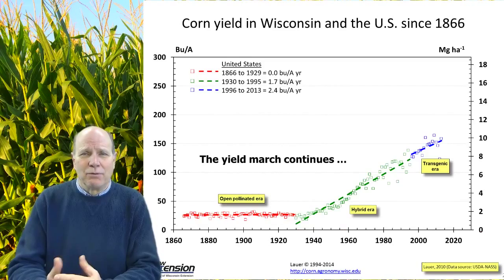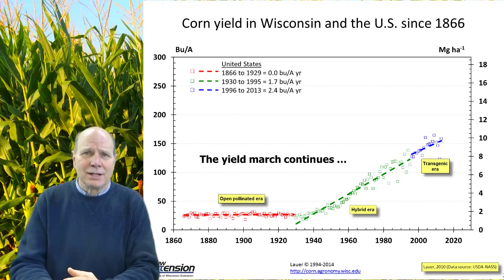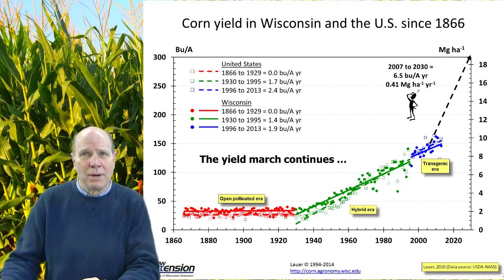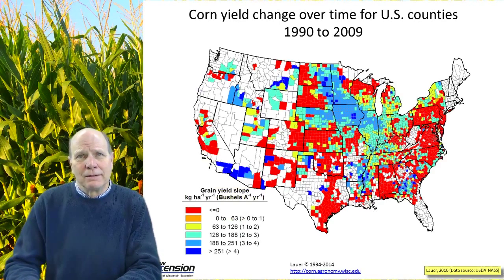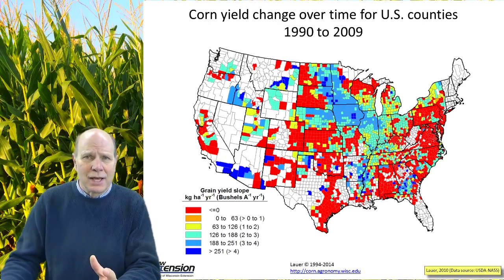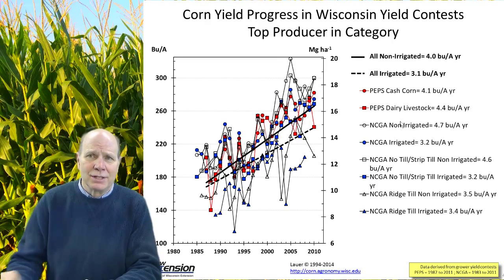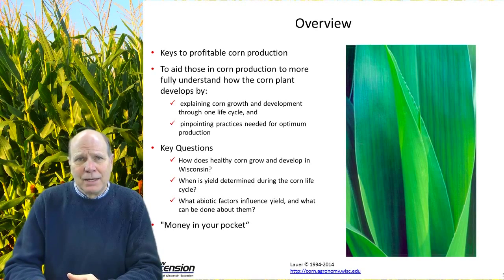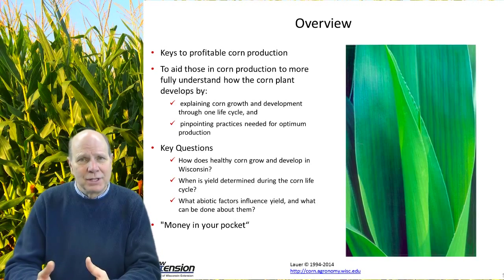Corn Yield in Wisconsin and the US (corn, part 1/3)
Corn Yield in Wisconsin and the US.
Dr. Joe Lauer's presentation about "Corn Growth, Development, and Physiology".  This part (1 of 3) focuses on an overview of corn yield in Wisconsin and the US.

Presented by:
The Integrated Pest Management program of the University of Wisconsin-Madison, and the University of Wisconsin-Extension